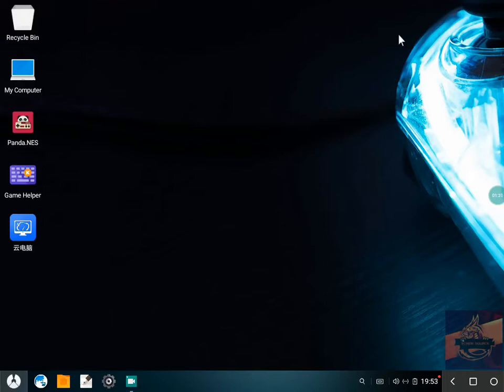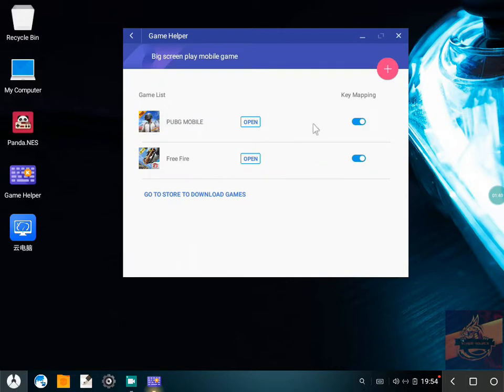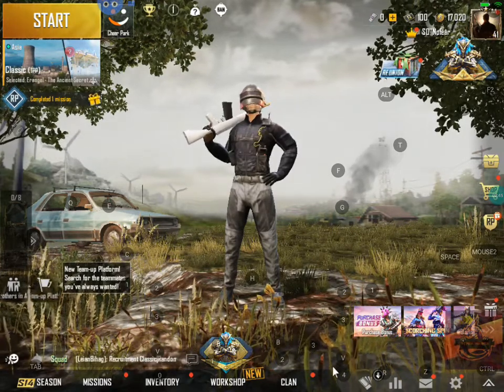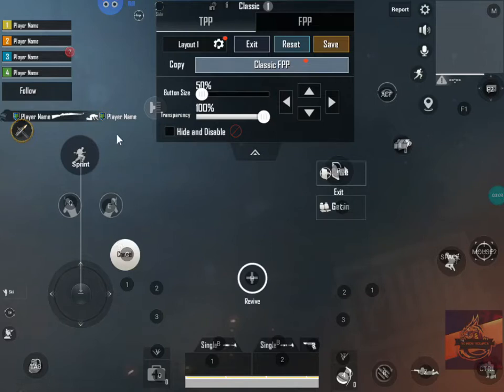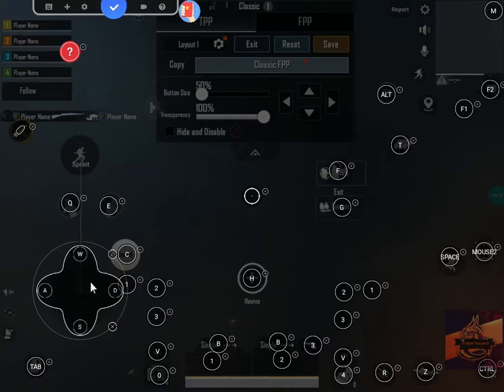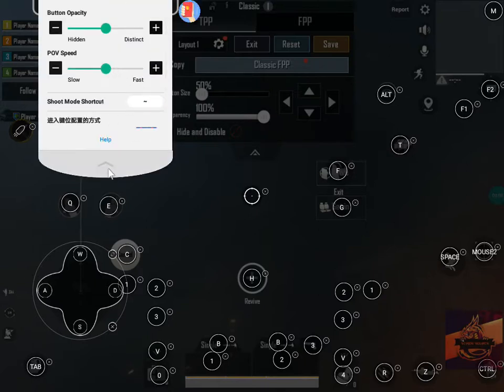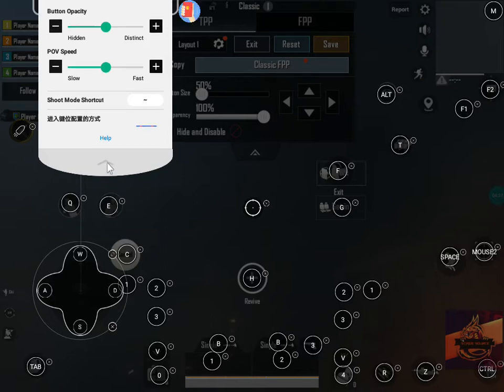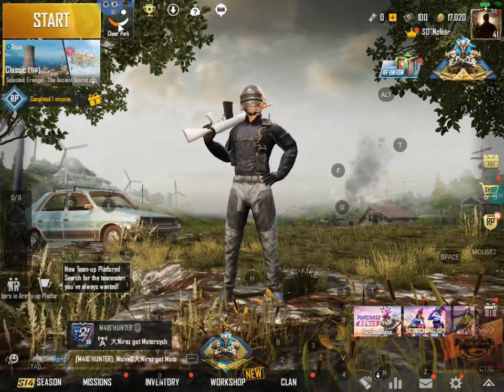How to fix keyboard and mouse in PUBG mobile | Phoenix OS